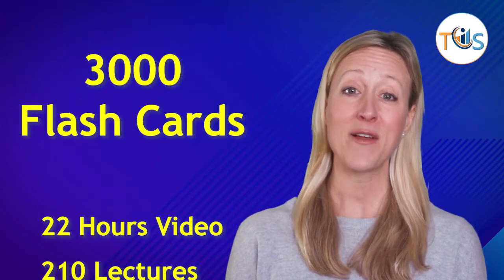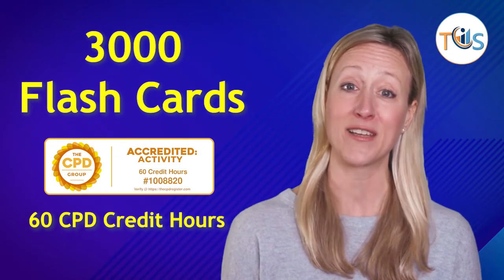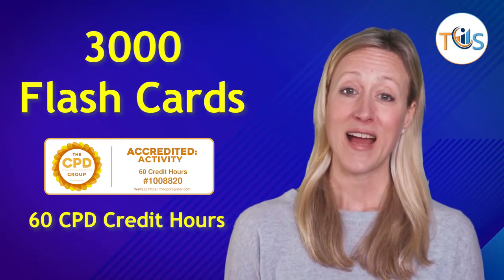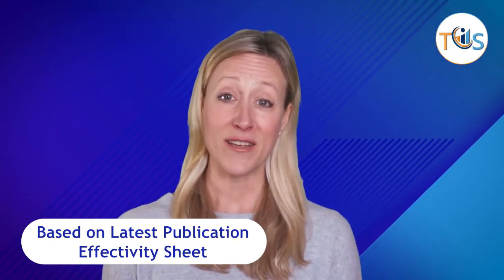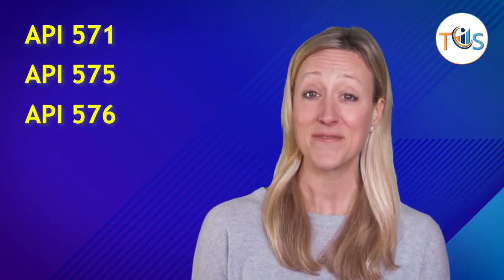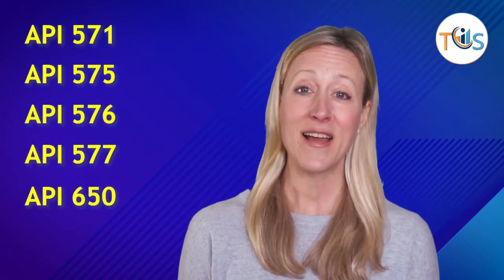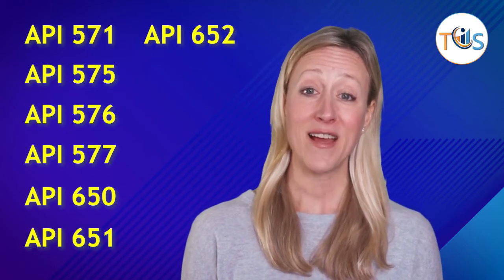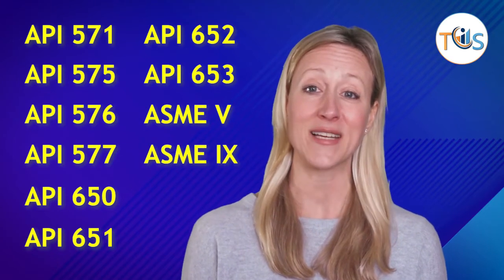API 653 Storage Tank Inspector Online Training Course